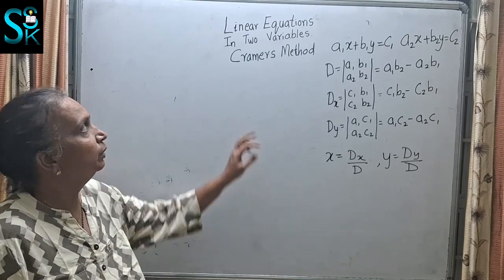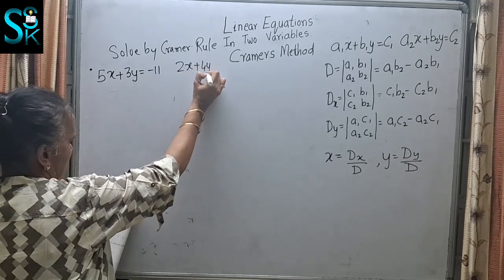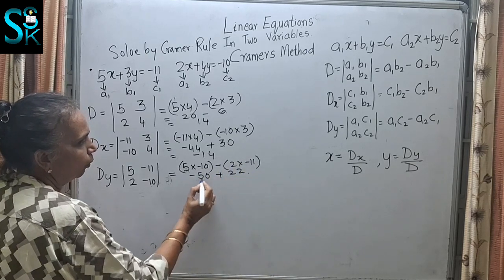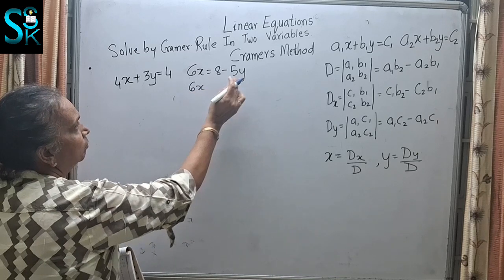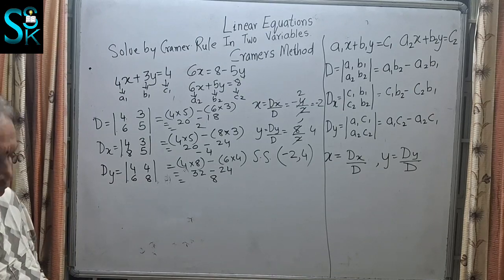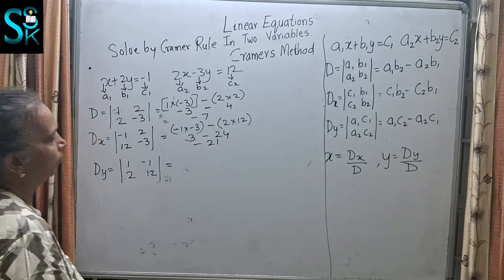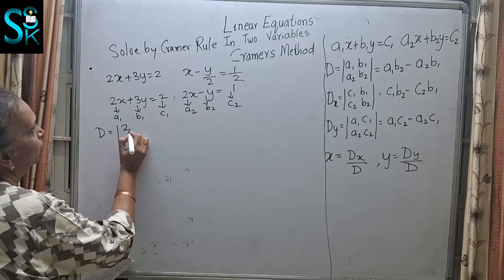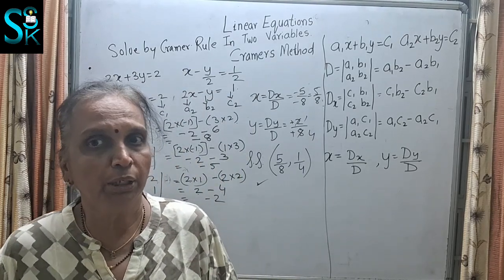Linear Equation Cramers Method Class 10th Maharashtra Board Crash Course SSK Tutorials